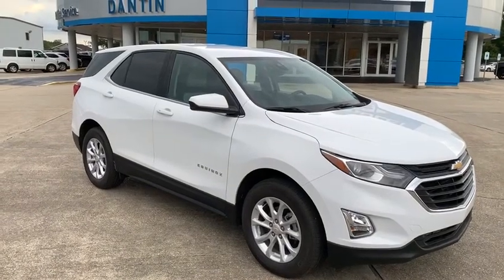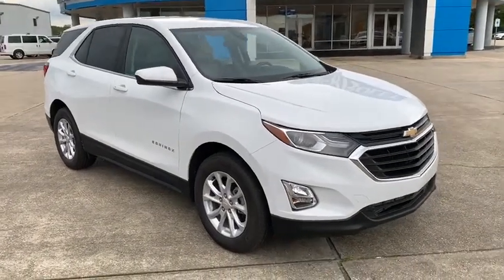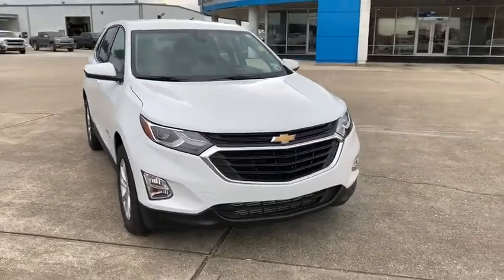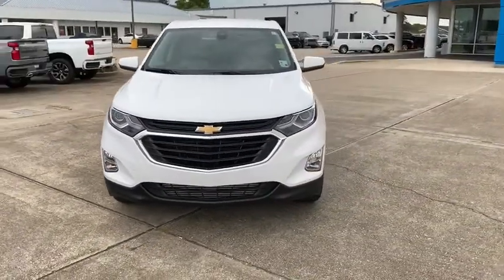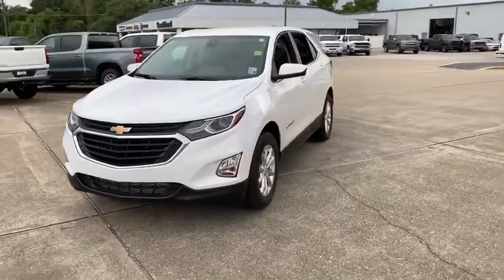2020 Chevrolet Equinox Thibodaux, Schriever, Houma, Napoleonville, Raceland D20166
Summit White New 2020 Chevrolet Equinox available in Thibodaux, Louisiana at Dantin CHevrolet. Servicing the Schriever, Houma, Napoleonville, Raceland, LA area.

Dantin Chevrolet
644 W Main St

Summit White 2020 Chevrolet Equinox LT 1LT FWDbrbr26/31 City/Highway MPGbrbrAwards:br * 2020 IIHS Top Safety Pick with specific headlightsbrbrDantin Chevrolet of Thibodaux is the best place to find a new Chevrolet, Used car, Truck and SUV in the Louisiana area. Our staff is ready to help you with your purchasing or financing options. We offer Service Contracts and competitive rates! Let us help you answer the question of what is my trade worth. Come see us at Dantin Chevrolet at 644 West Main Street Thibodaux, LA, or call today!